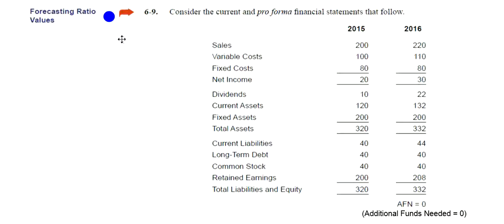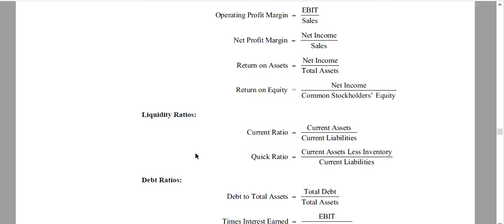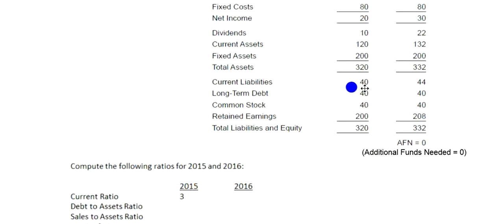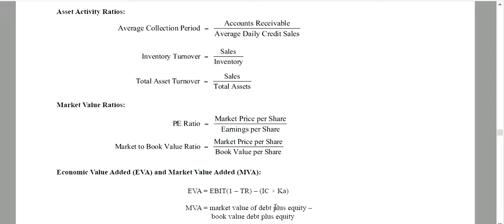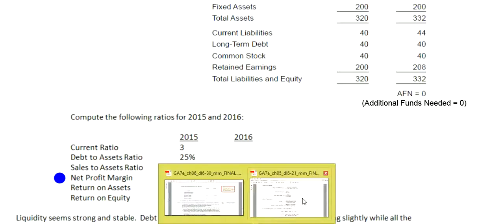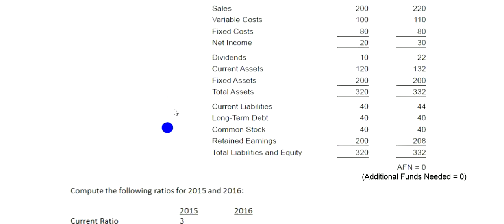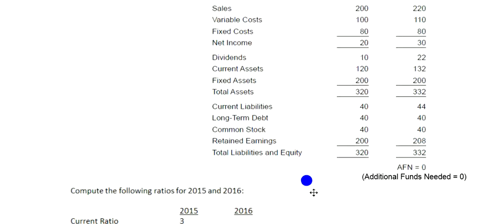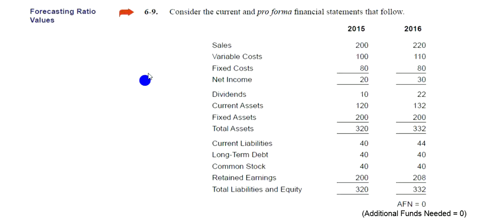FM Problem 6 9